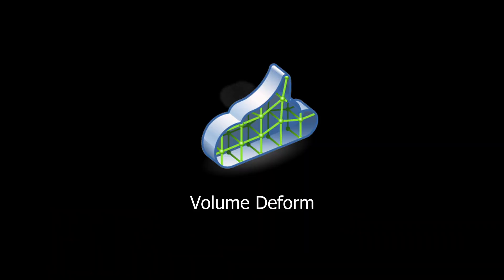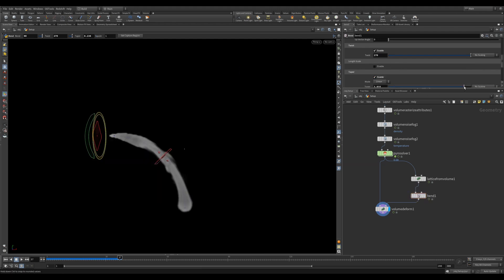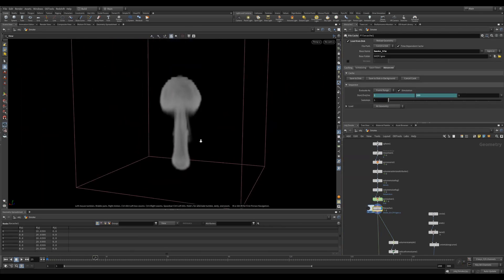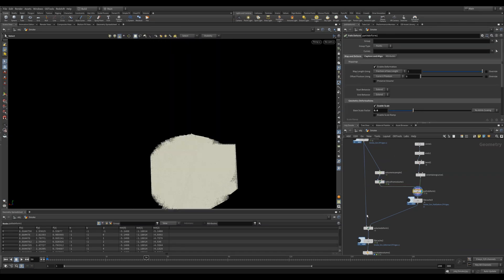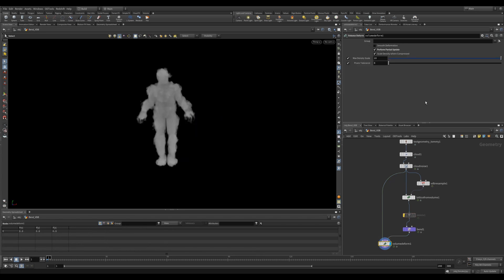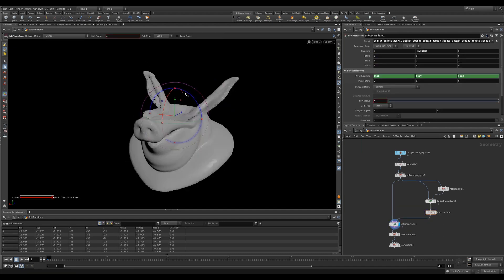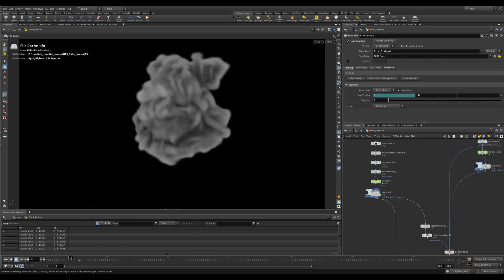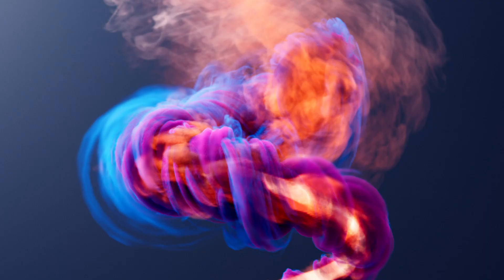H19 Nodes 09 | Volume Deform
This node provides a native workflow for deforming volumes. This tool adds a lattice then a volume deform node. You can then use modeling deformers such as bend to manipulate the lattice and the volume follows. This is a powerful tool with many creative possibilities.